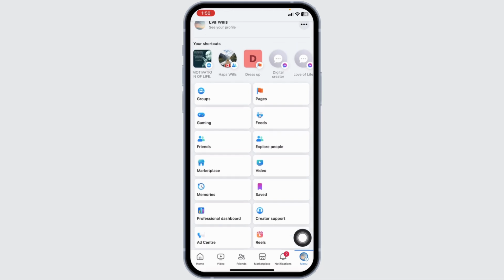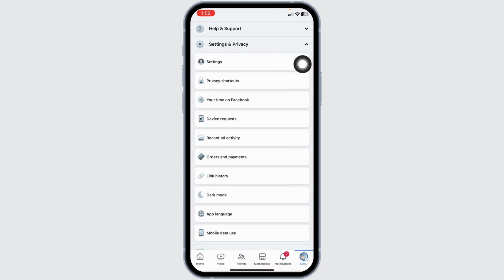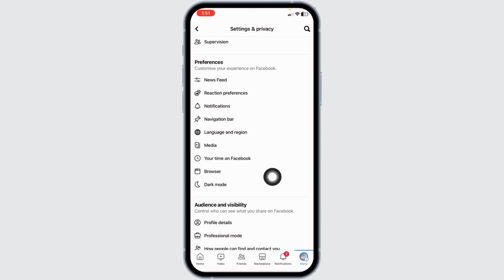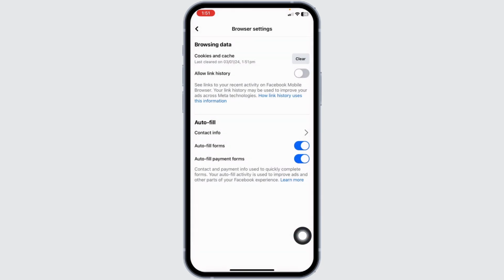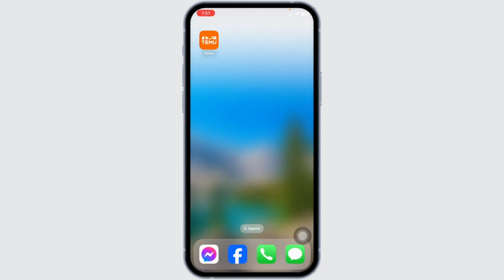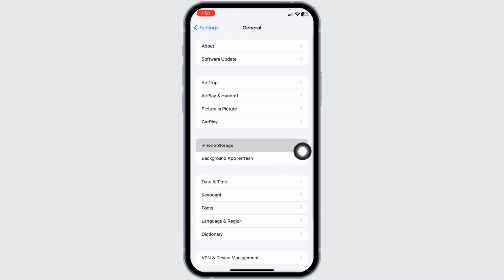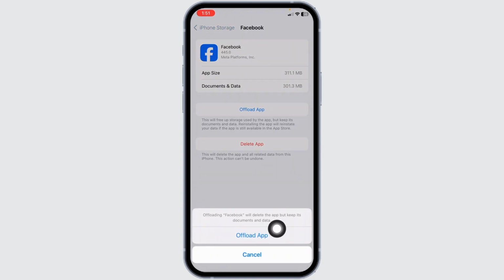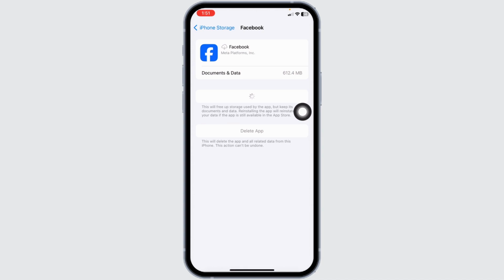How To Clear Facebook Cache On iPhone (2024)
In this tutorial, we'll cover the process of clearing the Facebook cache on your iPhone, which can help resolve various performance issues with the app.

👋 Welcome to Quick Fix Masters! In this video, we'll guide you through the steps on how to clear Facebook cache on your iPhone. If you're experiencing issues with the Facebook app, such as slow performance or glitches, clearing the cache can often help improve its performance. This tutorial will provide you with a step-by-step guide on how to clear the Facebook cache on your iPhone and get your app running smoothly again.

Tips for Clearing Facebook Cache on iPhone

📱 Timestamps:

0:00 - Introduction
0:05 - How to Clear Facebook Cache on iPhone
0:10 - Steps to Clear Facebook Cache on iPhone